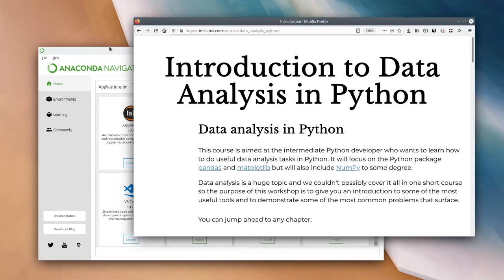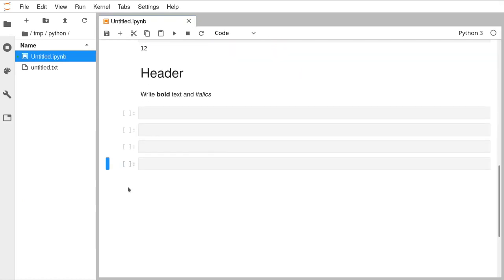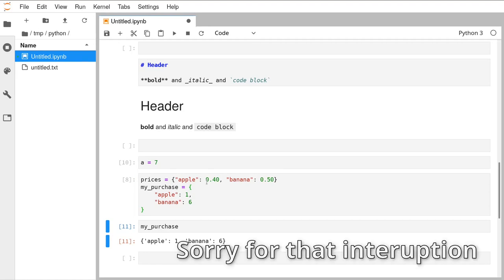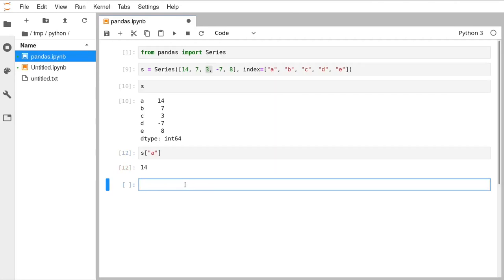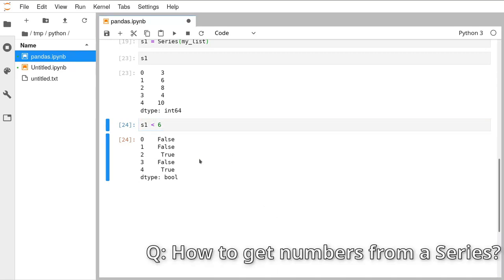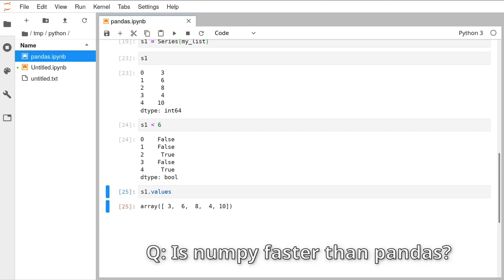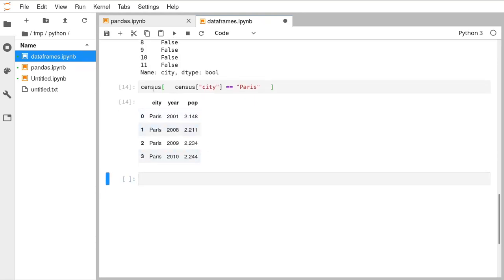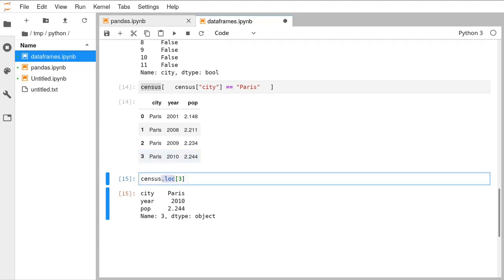Data Science with Python for Beginners - Full Course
Data Science with Python for beginners will teach you almost every thing you need to know in order to Analyze data and to build machine learning model.
Top 15 Cheat Sheets for Machine Learning, Data Science & Big Data
A “Data Science for Good“ Machine Learning Project Walk-Through in Python
Build 12 Data Science Apps with Python and Streamlit - Full Course

What you'll learn:
- Introduction Data Analysis in Python
- Beginning Python 🐍 - Learn Programming from Scratch
- Intermediate Python 🐍 - Functions, Modules, Classes and Exceptions
- Applied Data Analysis in Python - Machine learning and Data science
- Introduction to Deep Learning - Tensorflow for image analysis